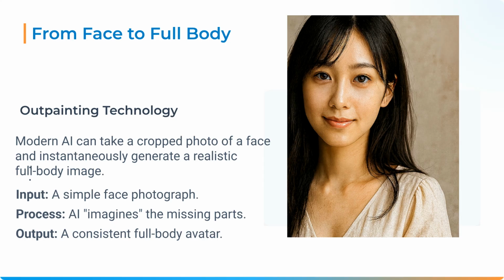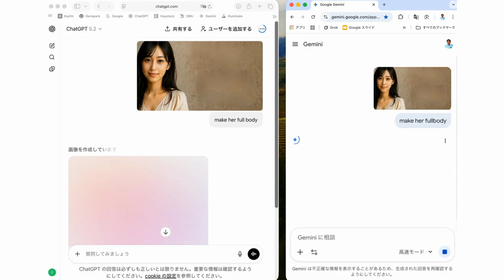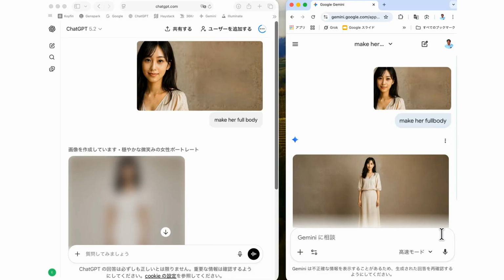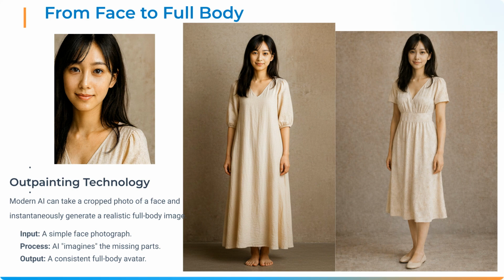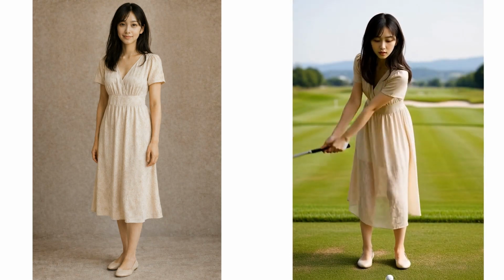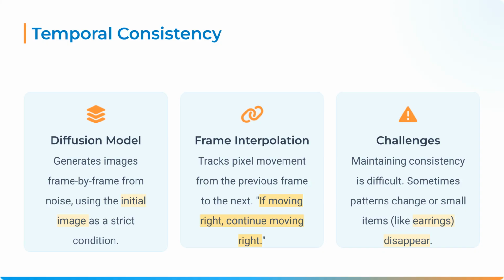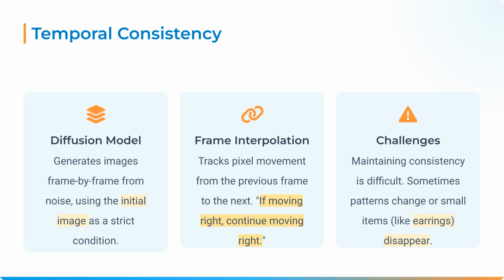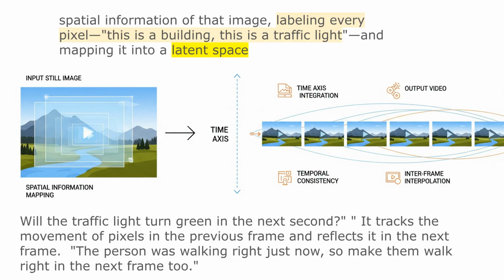ChatGPT and Grok4 Create Images and Videos That Look 100% Real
AI image and video generation has reached a terrifying new level.
In this video, you’ll see how cutting-edge AI can generate hyper-realistic images and videos in seconds — no editing skills, no experience required.
This technology is already changing content creation, filmmaking, advertising, and the future of creativity itself.
Is this the future… or should we be worried?
Watch until the end to see what AI can really do right now.
[Summary]
We test the latest models to see how they interpret a single source image. Why does ChatGPT choose short sleeves while Gemini goes for a full gown? How does Grok 4 handle the physics of a golf swing?

[Topics Covered]
Feature Extraction: How AI maps your face to a "statistical average."

Diffusion Models: Using the first frame as a spatial anchor.

Temporal Consistency: Keeping your outfit and face locked frame-by-frame.

The Future of Sora 2 & Veo 3: What’s next for seamless AI motion?